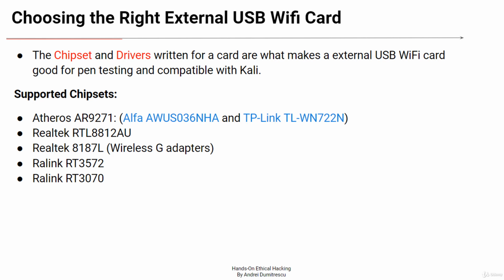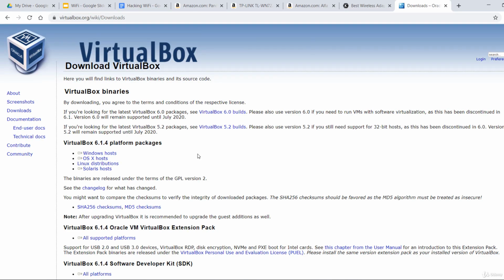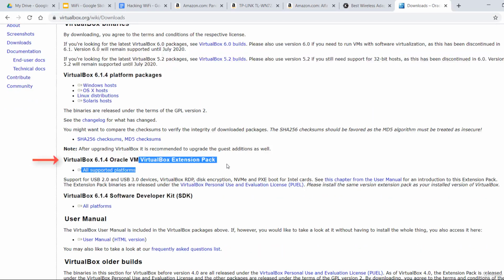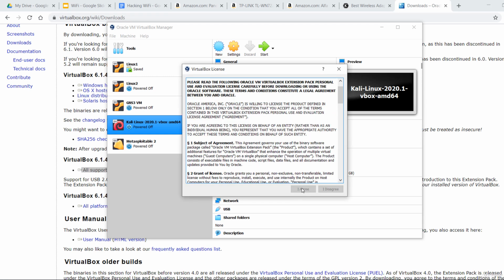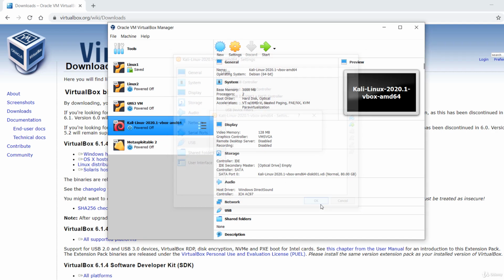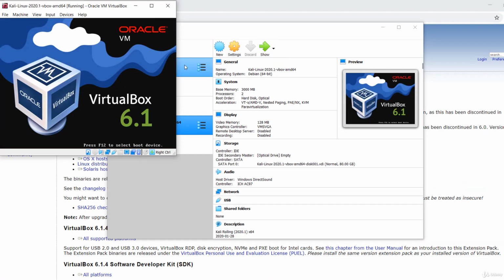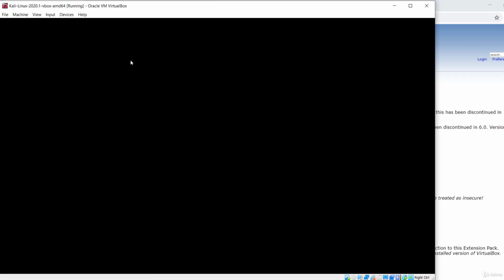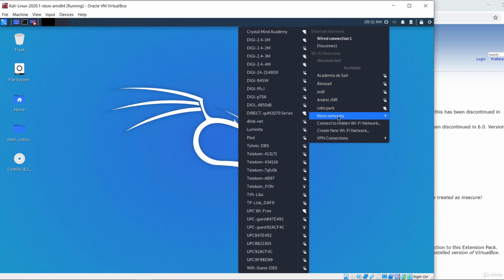How to Connect a USB WiFi Card to Kali Linux in a VM for Hacking l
How to Connect a USB WiFi Card to Kali Linux in a VM for Hacking

Description:
In this video, we'll guide you step-by-step on how to connect a USB WiFi card to your Kali Linux virtual machine (VM) for ethical hacking and penetration testing. Whether you're looking to improve your wireless network security skills or perform WiFi network audits, this tutorial will ensure you're set up for success.

What You'll Learn:

How to set up your Kali Linux VM in VirtualBox or VMware.
The process of attaching a USB WiFi adapter to your Kali Linux virtual machine.
Configuring the WiFi card for monitoring mode, enabling packet injection, and using it for various hacking tools like Aircrack-ng.
Troubleshooting tips in case your USB WiFi card isn't recognized by Kali Linux.
Requirements:

Kali Linux running in a Virtual Machine (VMware/VirtualBox)
A compatible USB WiFi card (with monitor mode & packet injection support)
Basic knowledge of using Kali Linux and VM setup
By the end of this video, you'll have the tools and knowledge needed to connect your USB WiFi card to Kali Linux for all your hacking projects.

1:10 - Setting up Kali Linux in VirtualBox/VMware
3:25 - Connecting the USB WiFi Card to Kali Linux
5:40 - Enabling Monitor Mode and Packet Injection
8:00 - Troubleshooting USB WiFi Card Recognition
9:30 - Conclusion and Next Steps